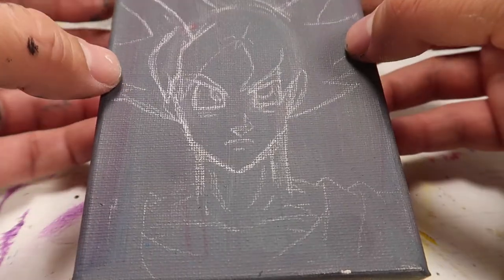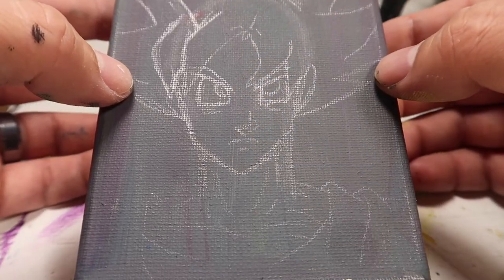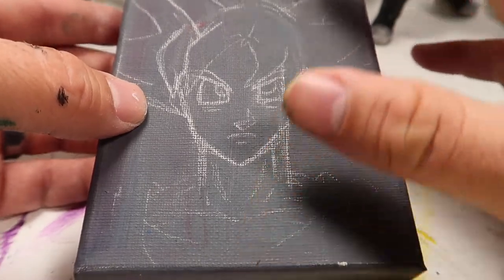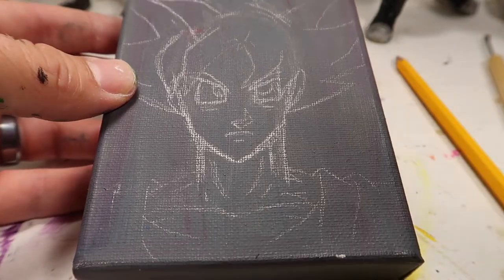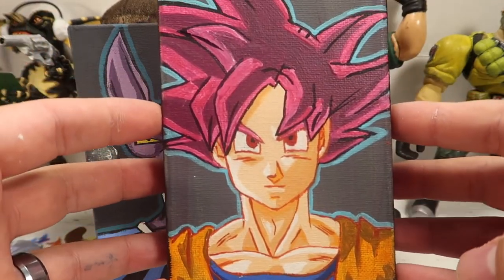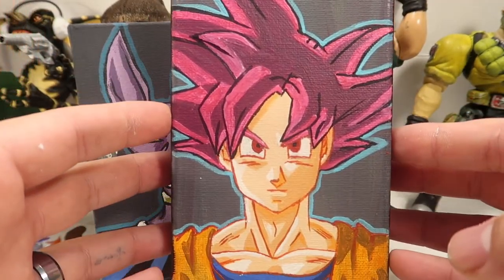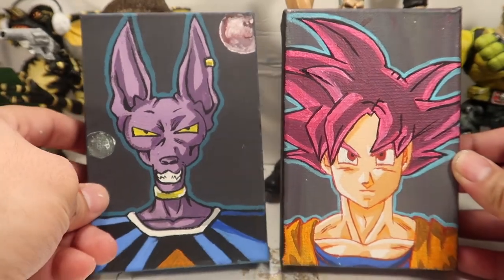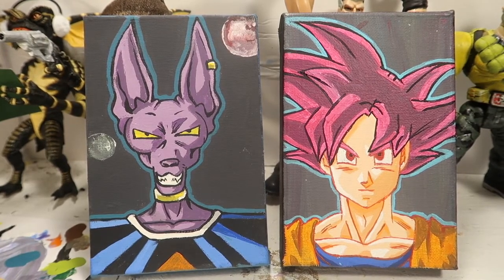Painting Goku Super Saiyan God from Dragon Ball Super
Hello everyone! Welcome to a new episode of Rick Creating. Today we will be painting  Goku Super Saiyan God. I hope you guys really enjoy it.

these are the links to my other channels